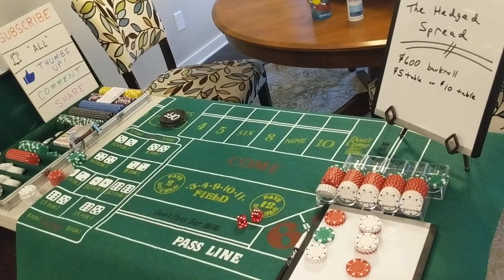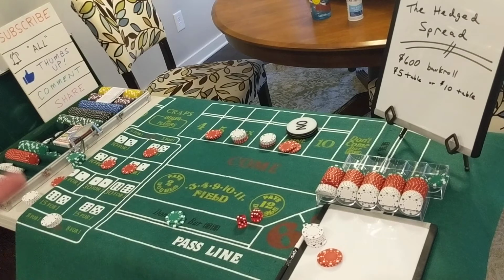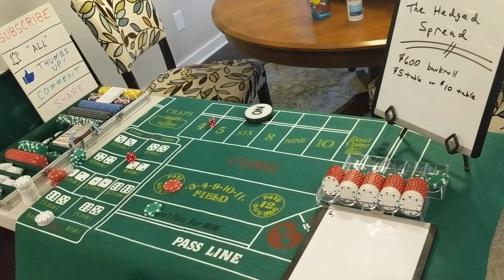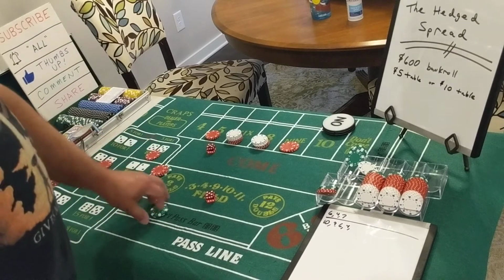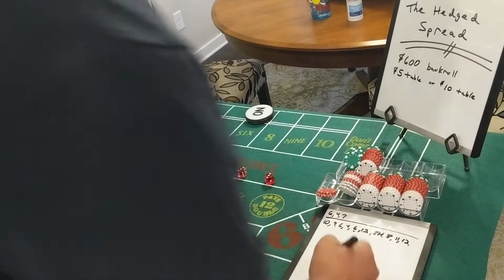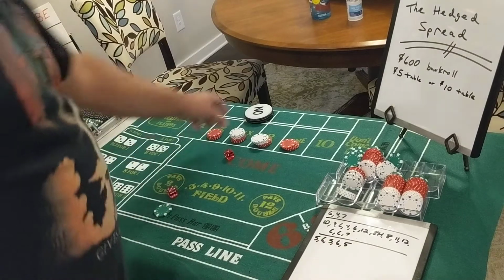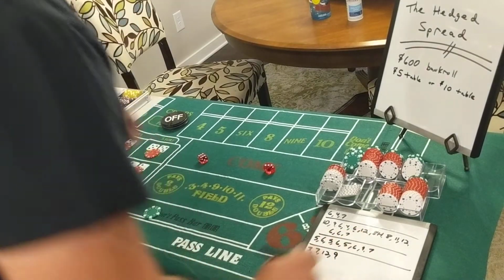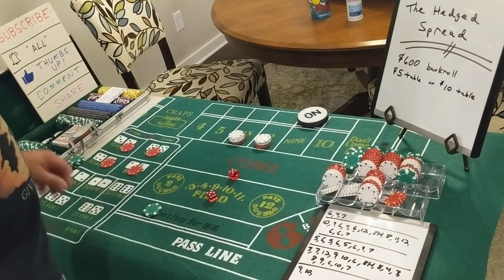S023 The Hedged Spread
Greetings Tubers - we have another original strategy for this video, where we use a Don't Pass to hedge Place bets on the 6 & 8, plus a Field bet that will help us move out to the Hardways. Once we get three hits on the Place bets, we finish off with a Don't Come bet. Also, see if you can catch my mistake!